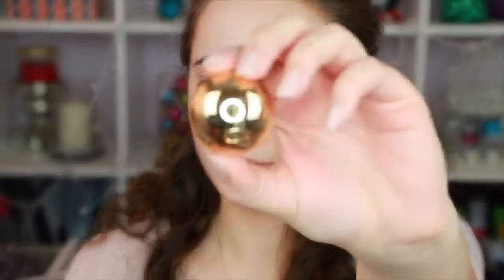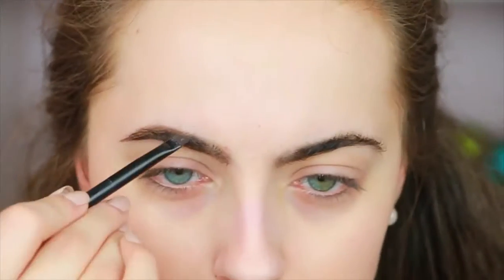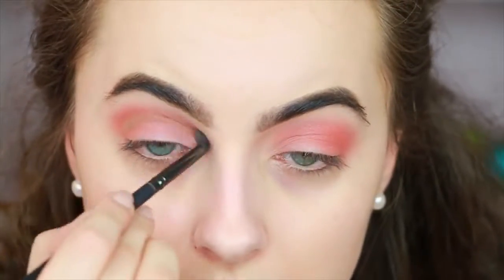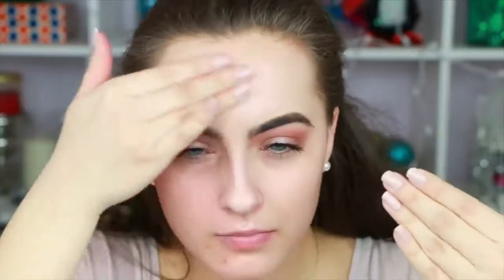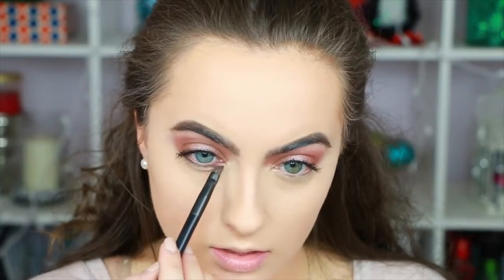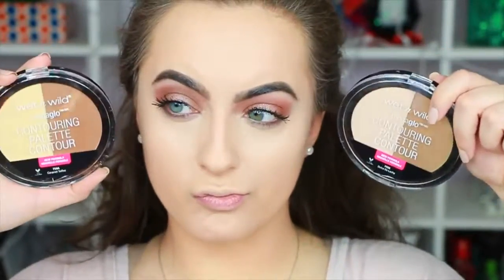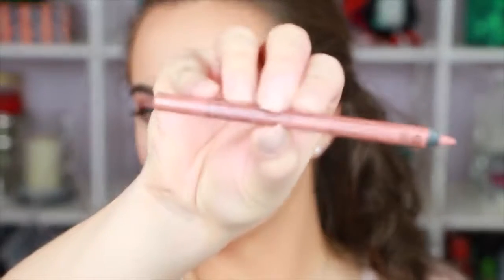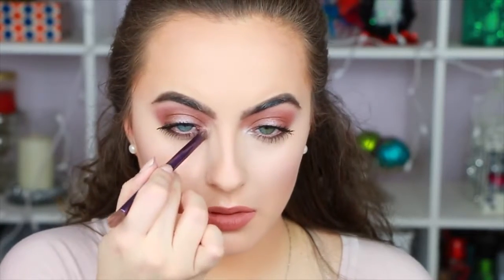Healthy breakfast ideas |Zendaya Makeup \\ 100% DRUGSTORE Everyday Makeup Tutorial